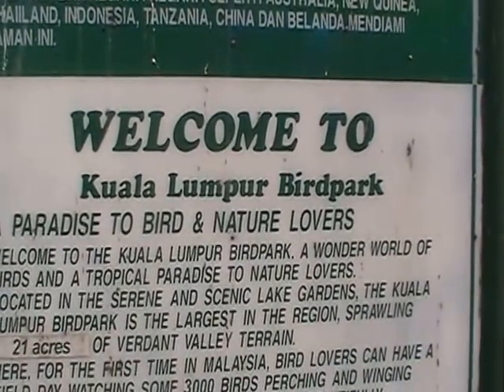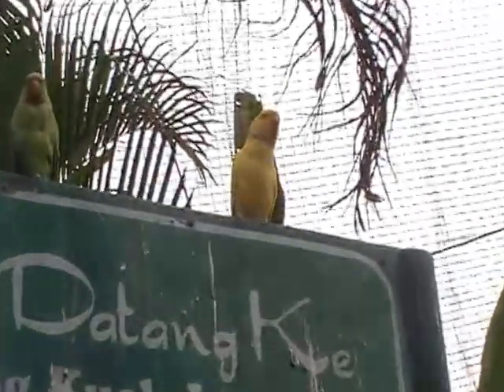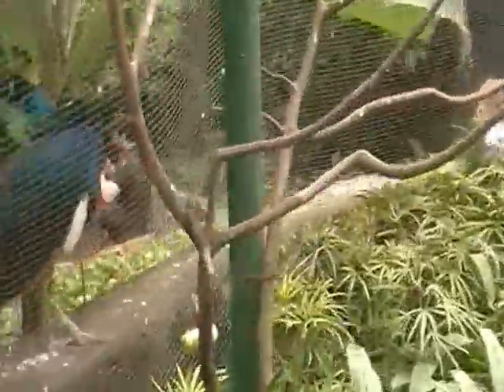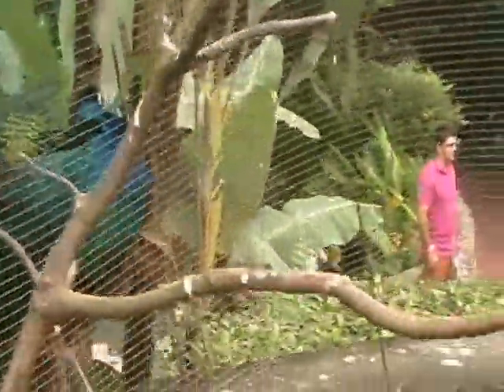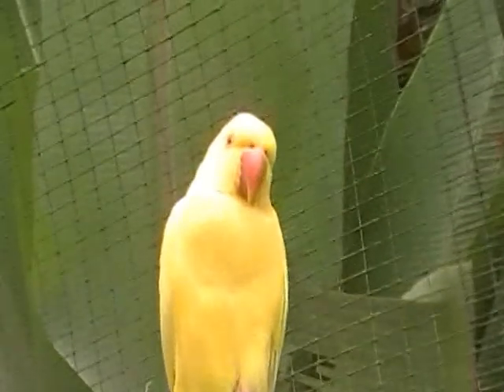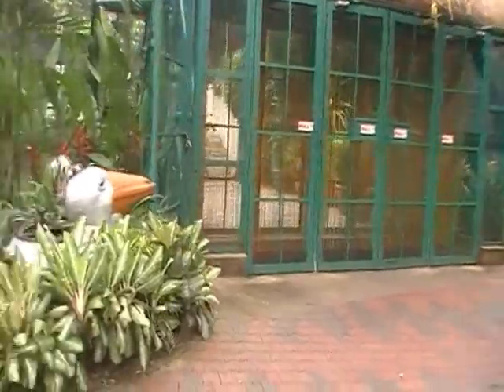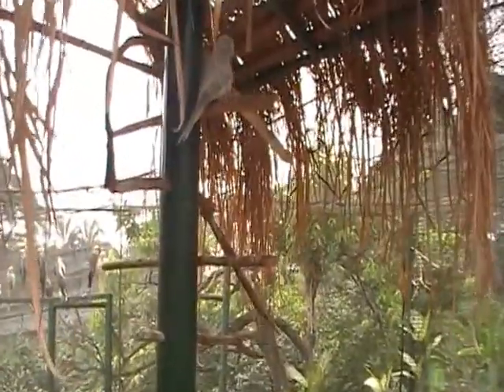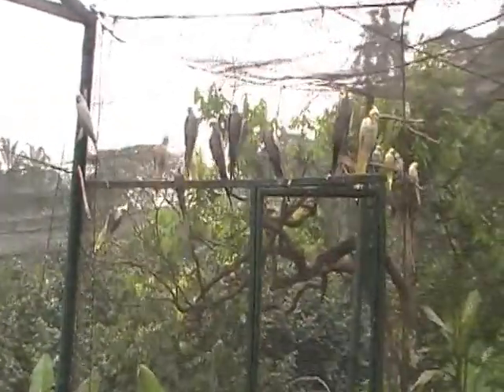Entrance of KL Birdpark Jan.2014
dwaineheilbronn 2014